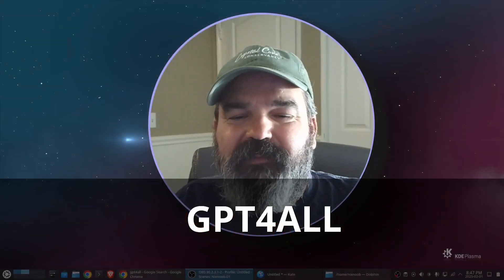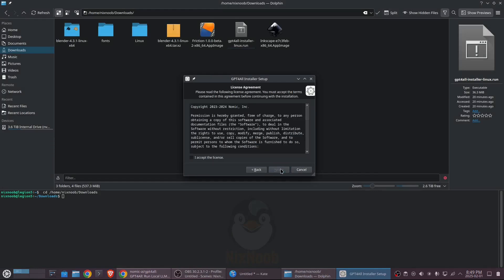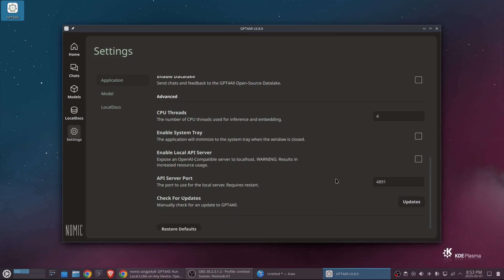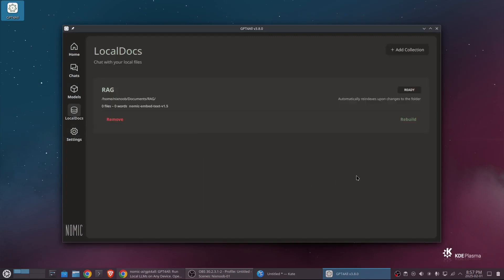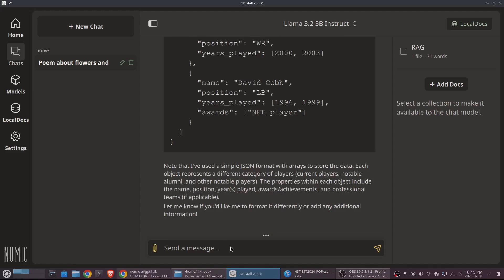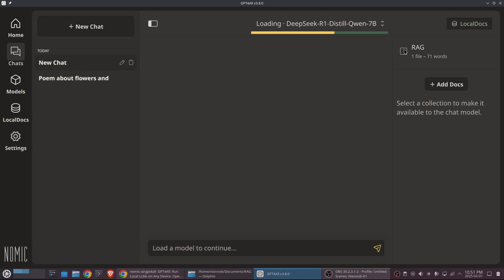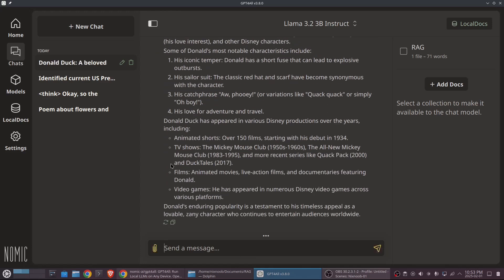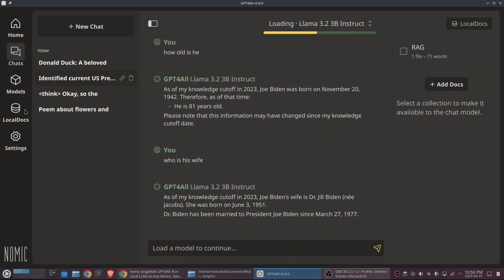GPT4ALL - DeepSeek locally with built in RAG support.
How to video showing how install run deepseek-r1, lamma3.2 and other LLMS locally with built in RAG support using GPT4ALL.

00:00 Intro
01:16 GPT4ALL Install
03:25 GPT4ALL Settings
07:55 GPT4ALL Demo